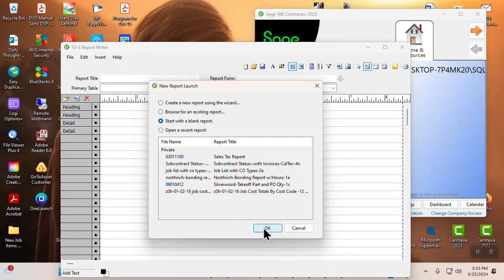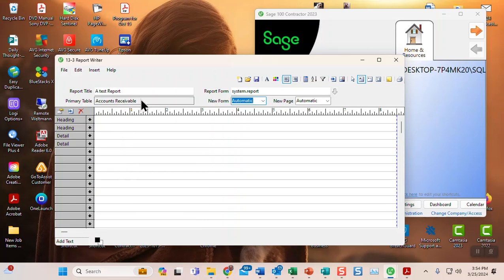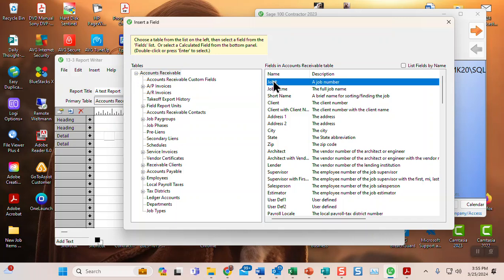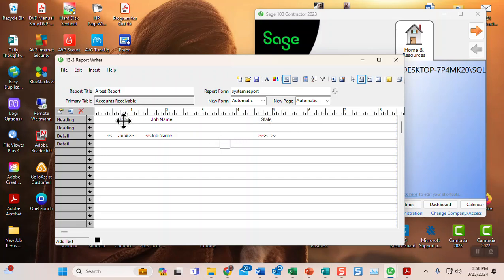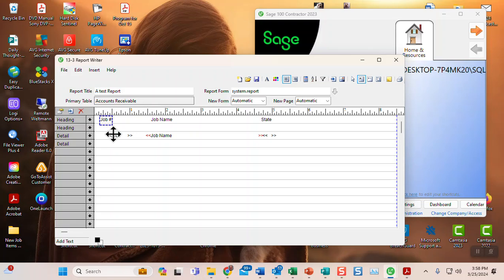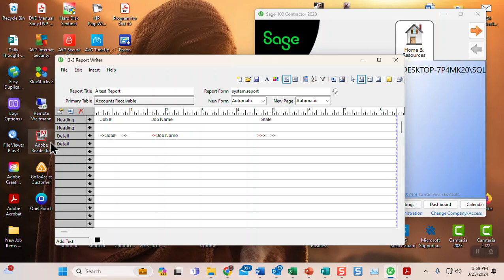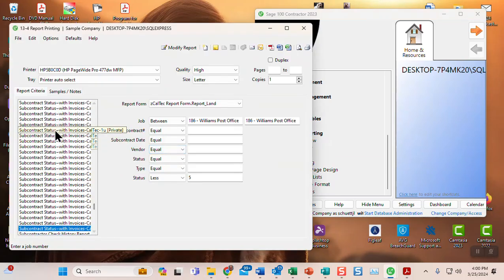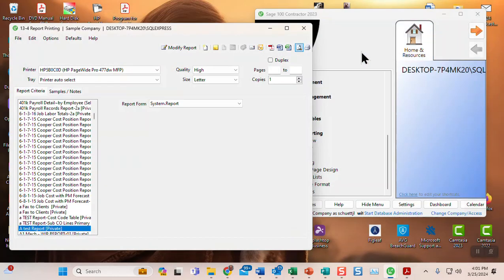Media3 SLIDE 17 How to Start New Report 13 3 menu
Report Writers Group short video showing How to Start a new custom report in menu 13-3 in Sage 100 Contractor.